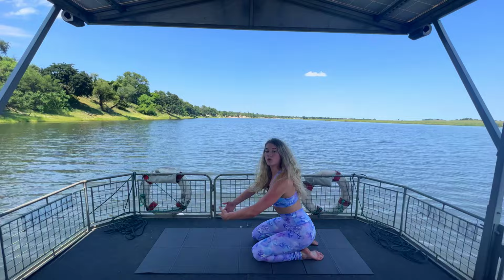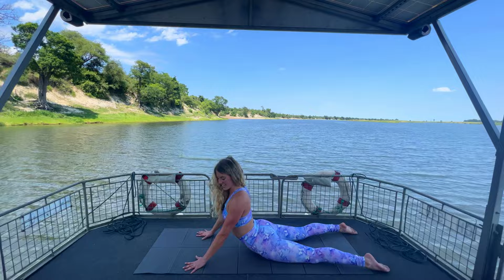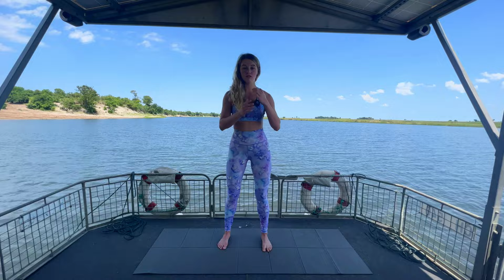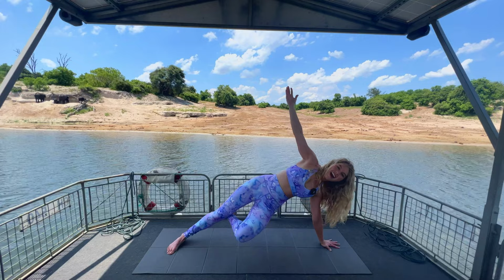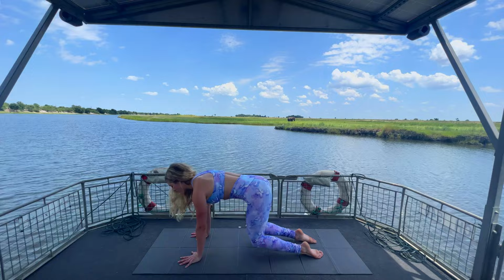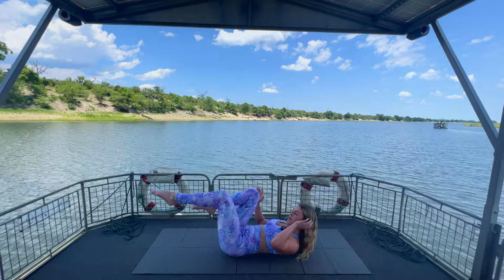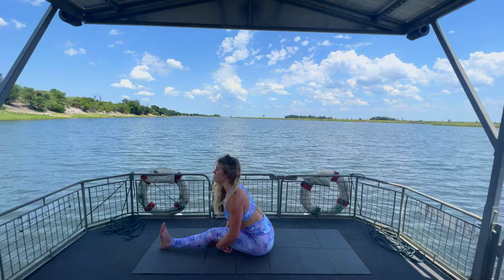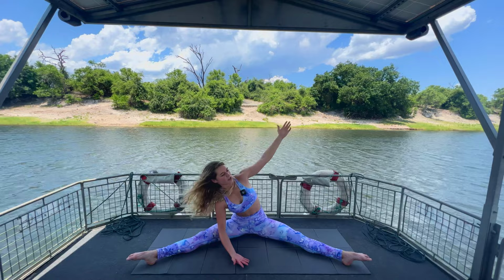Wild Pilates Workout | 50 Minute Bodyweight Mat Workout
Join me for this super special workout in Chobe National Park in Botswana, Africa. Today's class is going to be wild! This Wild Pilates Workout is a full body routine that will focus on extension, backbends and elongating the thighs. Perfect mix of mobility and wild muscle burn while we take in the serene surroundings of the wildlife on this boat safari.  We will begin with working spinal mobility and wrist stretches, flow into a funky all 4’s leg series, little standing work, obliques, crazy push up challenge, advanced thigh stretch with backbend, 💯’s, then the big backbends full rocking and High Bridge. The class is just under 50 minutes and it is a no equipment workout. Let’s cruise!

And a huge thank you to our amazing tour guide Ana at the Chobe Game Lodge. Enjoy the elephants you guys 😘

Wearing Silverwind Activewear the most perfect brand for this setting. An eco friendly made workout set that is so soft and so flipping cute!

Wearing the Small Purple Butterfly Set 💜🦋

@silverwind.official on IG

xx

Lindsay Bushman

00:00 Introduction Wild Pilates Workout
00:51 49 min no equipment workout begins!
01:07 Spinal Mobility and Back Activation
09:02 Funky Quadruped Fire Hydrant
11:46 Lunge with Foot Mobility Variation
13:53 Squat with Foot Strengthening Variation
15:32 Lunge with Foot Mobility Variation
17:30 Funky Quadruped Fire Hydrant
20:10 Inner Thigh Side Planks
23:22 Belly Backbends
27:21 All 4's Plank with finger and feet mobility
28:35 Advanced Pilates Thigh Stretch with Backbend
30:49 3 minute plank and push up CHALLENGE
34:01 Hundreds Abs
35:51 Internal Rotation Reverse Table Top
37:42 High Bridge and Single Leg Backbend
40:11 Mobility Counter Stretches
48:34 You crushed this pilates in the wild workout!